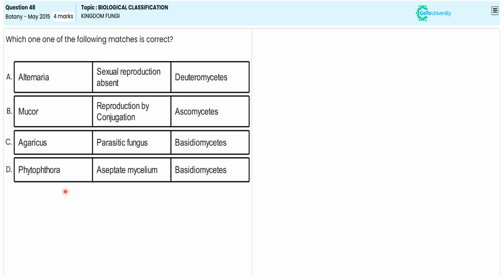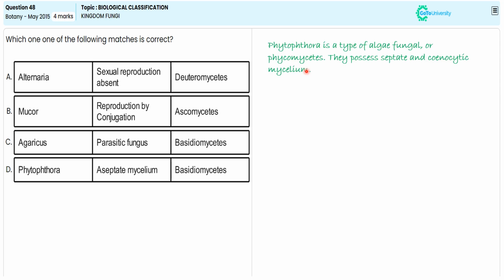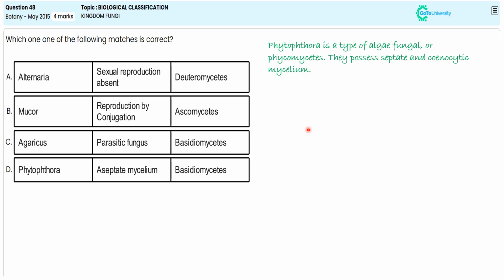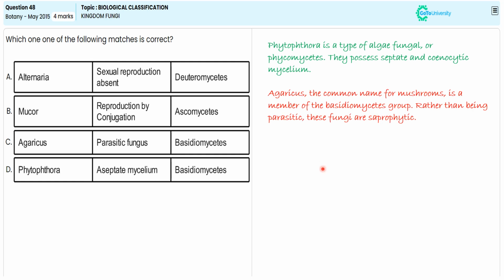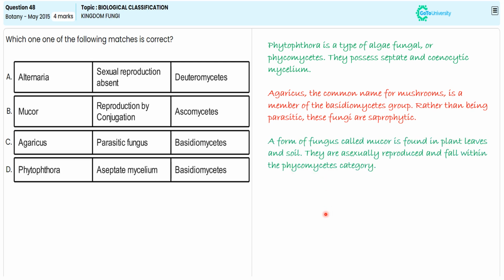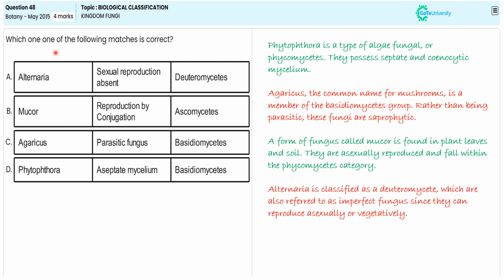Biological Classification: Kingdom Fungi NEET 2015 Botany Question 48 Explained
Subject: Botany NEET Question Paper - 2015
Paper Type: NEET Botany - 2015 | Question No. 48
Topic Name: BIOLOGICAL CLASSIFICATION | KINGDOM FUNGI | Practice Test

"Clear and detailed explanations of NEET Botany questions to boost your preparation. Simplifying complex concepts with easy-to-understand solutions.

Go to University
Prepare for CBSE Class 12 with free study materials, past papers, online courses, and effective study tips. Get resources for exam preparation and explore top universities.
GoToUniversity : Your Trusted Partner for Higher Education and University Admissions | WhatsApp Channel
GoToUniversity : Your Trusted Partner for Higher Education and University Admissions WhatsApp Channel. Get regular updates for upcoming webinars, valuable insights and take a step closer towards your Dream University Abroad :trophy:. 17 followers (24 kB)

FacebookFacebook
Log into Facebook to start sharing and connecting with your friends, family, and people you know.
GoToUniversity | LinkedIn
GoToUniversity | 3,356 followers on LinkedIn. Be a Global Citizen - Study Abroad at Top Universities | GoToUniversity provides a platform that connects students with global universities, empowering the students to make the right choice with minimum effort.
GoToUniversity is an advanced comprehensive educational portal that allows students to access all university data on a single platform. Students can compare top universities, colleges, and business schools based on course fees, university location, university admission test score requirement & global, regional, and subject ranking by university ranking agencies.